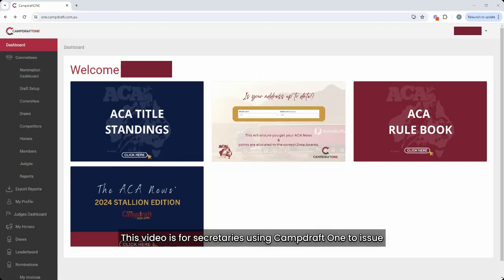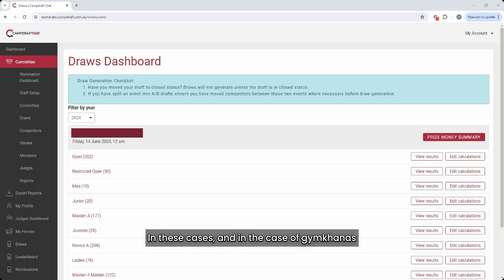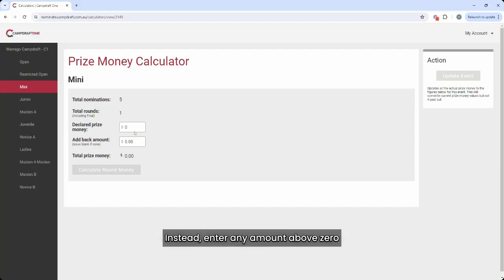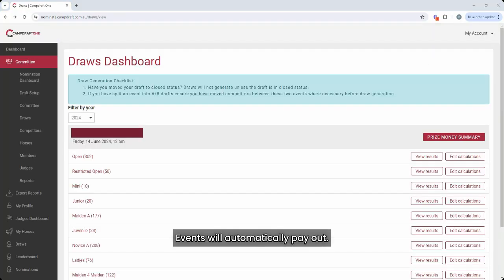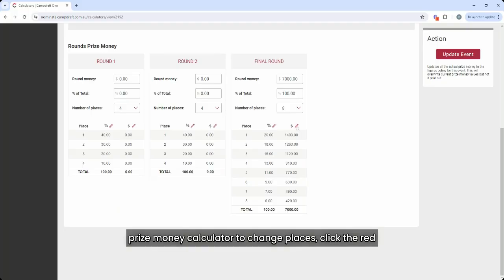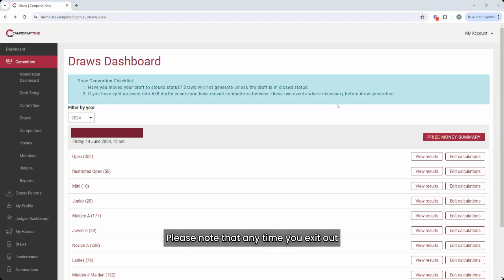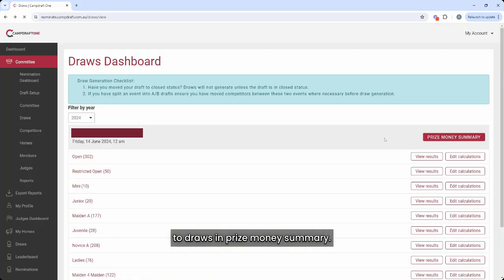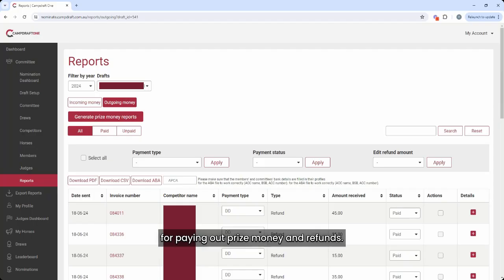Finalising Events Tutorial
This is the first video of a five part series helping Campdraft Secretaries using Campdraft One to process refunds and prizemoney payouts. This video will explain how to finalise events. (1/5)